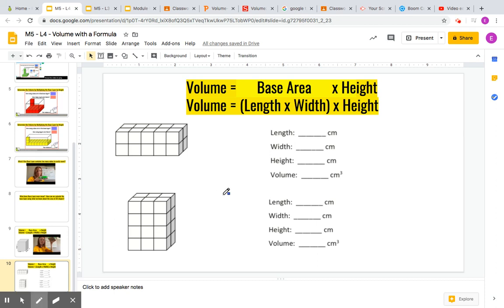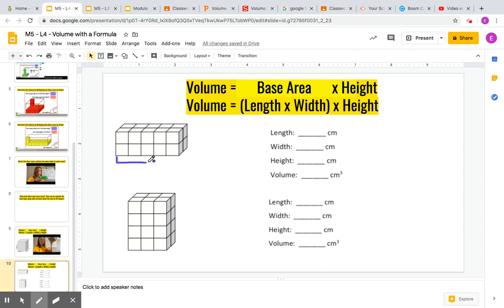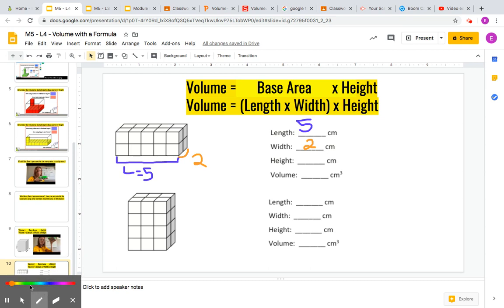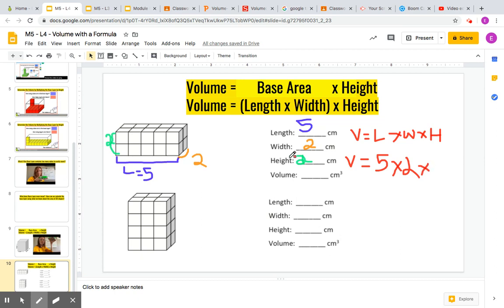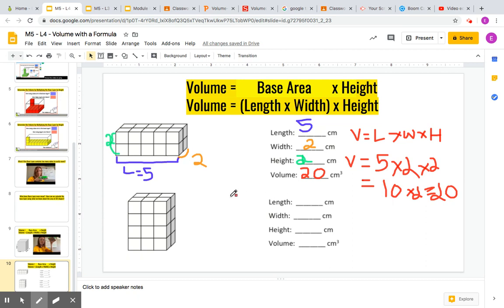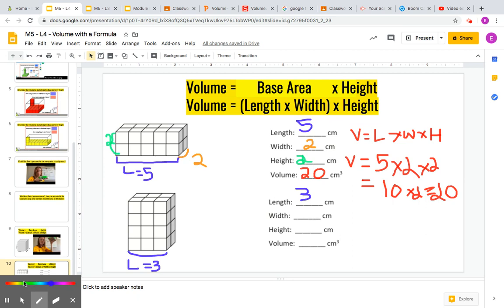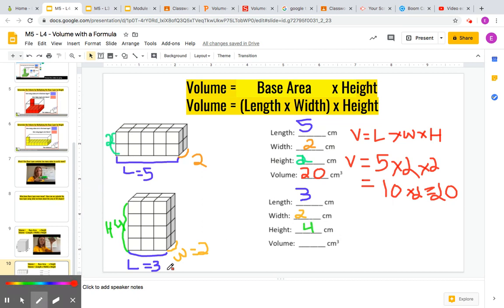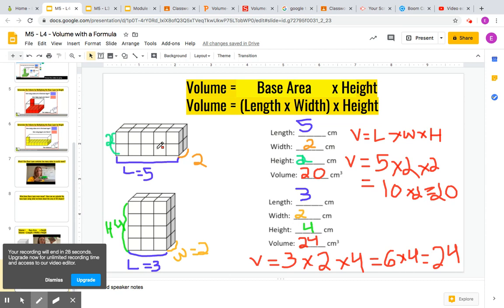M5 - L4 - V = L X W X H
Solving for Volume by multiplying Length x Width x Height